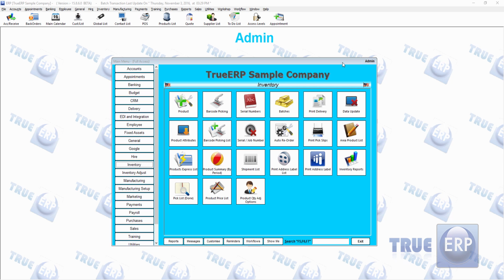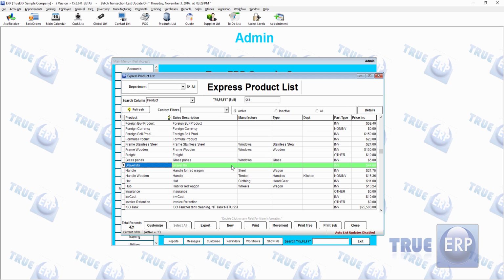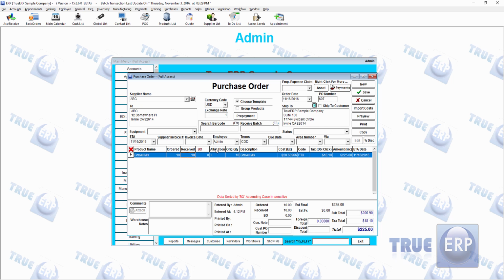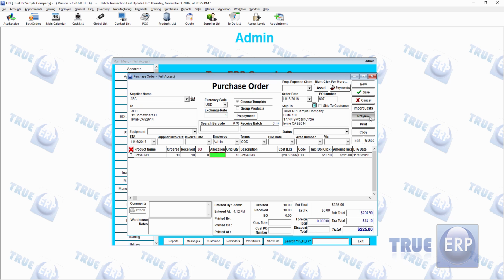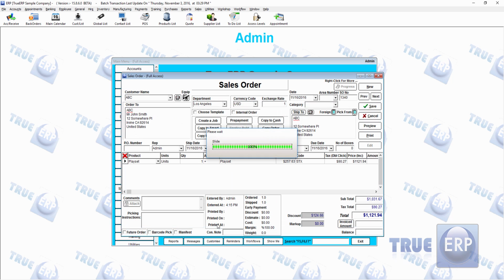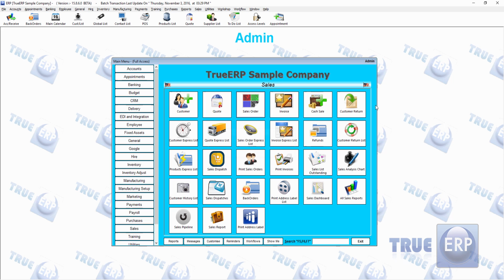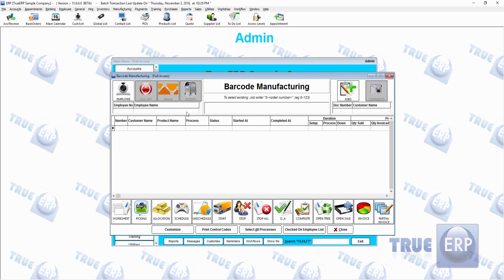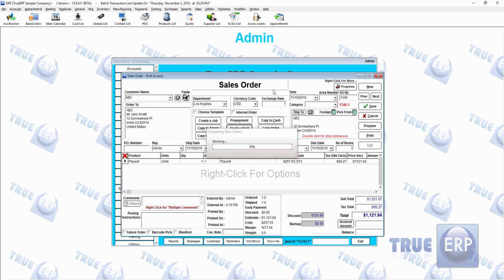TrueERP - Lot Manufacturing 2017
TrueERP USA Lot Manufacturing 2017